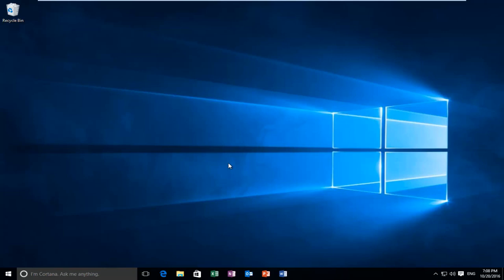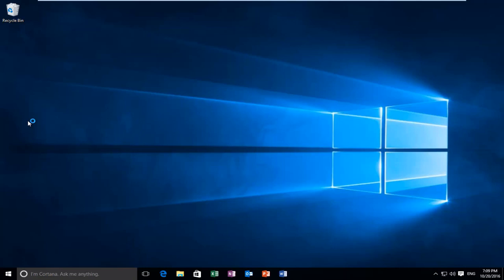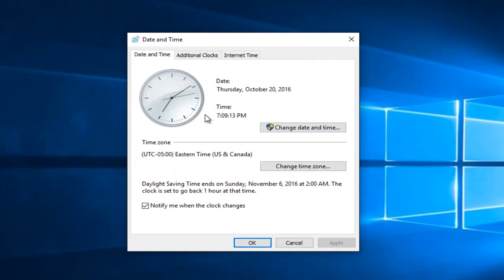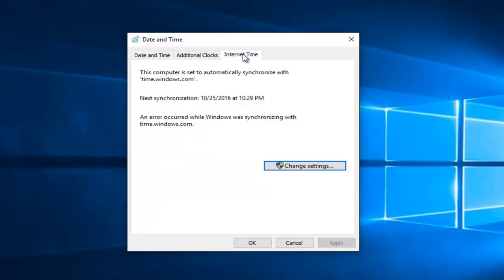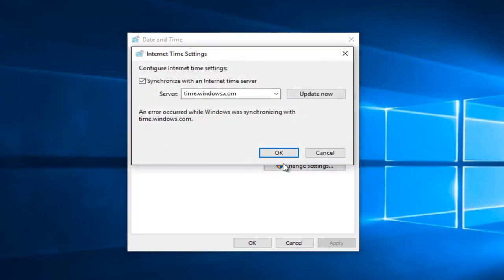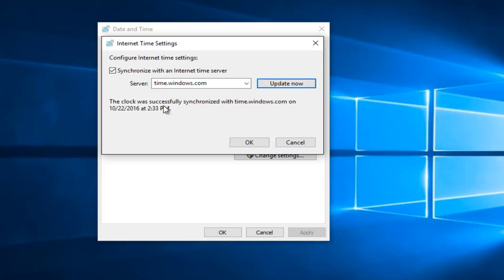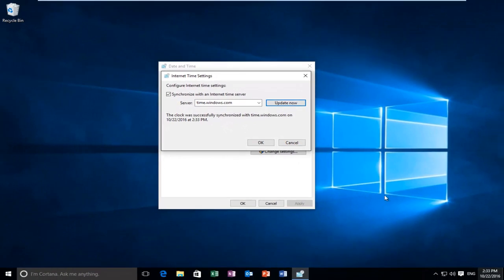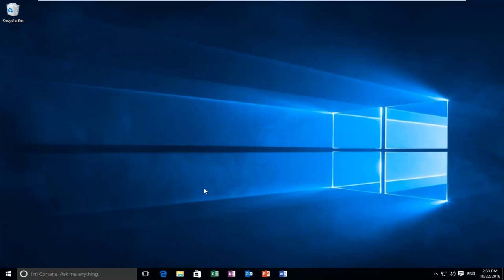Internet Time Sync Not Working in Windows 10/11 Fix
We have already seen how to change the Windows Internet Time Update Interval. But maybe your Windows Time is wrong and not synchronizing – or maybe you are unable to configure your Windows Internet time settings to automatically synchronize with an Internet time server, like say, time.windows.com. While you may be able to manually synchronize the time, by clicking on Update now, you may find that it just does not do so automatically.

Apart from displaying the date and time, the Date and Time app of your Windows 10 PC also helps a lot of other services to run perfectly and hence, the time and date should be set correctly. While the Automatic clock synchronization feature of the Windows allows it to manage the Date and Time settings based on the time zone, it may sometimes fail to sync with time.windows.com and that’s when you come across an error “An Error Occurred While Windows Was Synchronizing With time.windows.com”. This error occurs when the Windows Time service is not functioning properly. This is quite a common error and the good news is, it can be fixed. Let’s see how.

Incorrect date and time settings may prevent you from accessing your favorite online platforms and web pages. When you send a connection request to a web page, the server checks your PC’s date and time settings for security reasons. If your settings are incorrect, the connection request gets blocked.

Unfortunately, your Windows 10 computer may sometimes fail to sync with Internet time. When that happens, the following error message usually pops on the screen: “An error occurred while Windows was synchronizing with time.windows.com. This operation returned because the timeout period expired.” As a result, you need to manually update your date and time settings every time you start your machine. Then, use the troubleshooting methods below to fix the problem.

Automatic clock synchronization has been a part of Windows for years, and this feature is also present in Windows 10.

Unfortunately, few users are having some issues with clock synchronization and they are reporting An error occurred while windows was synchronizing with time.windows.com error message.